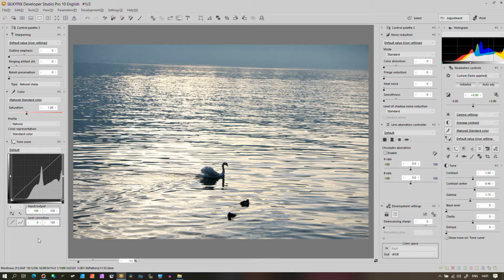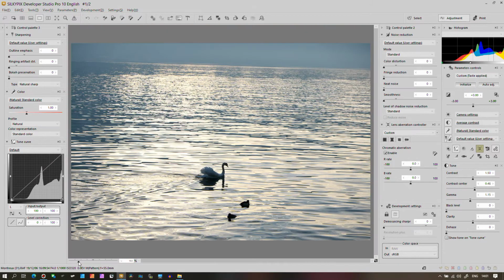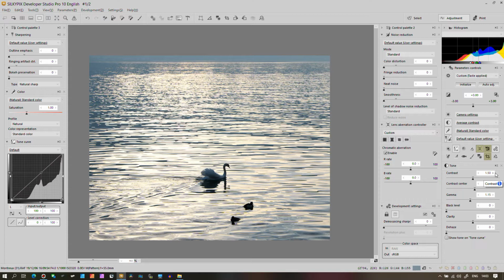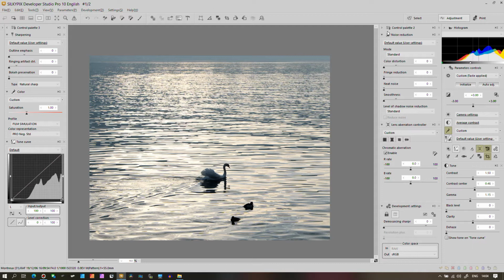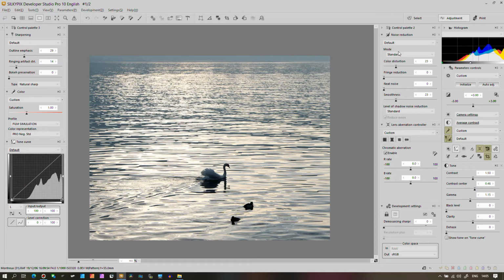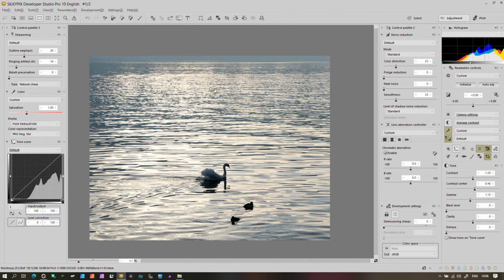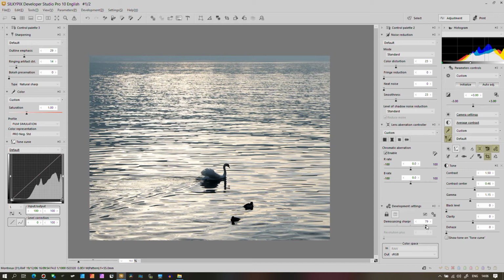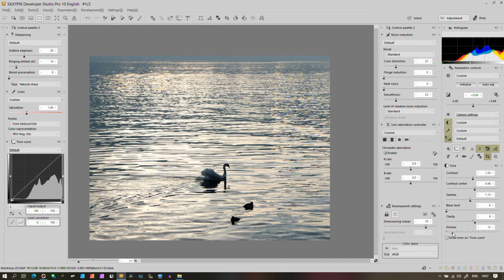A Tutorial on How To edit Beautiful Minimalist Nature Photo. Edition: Fine Art Photography